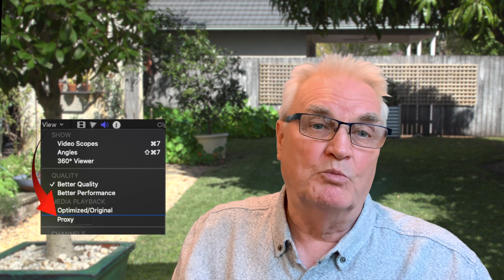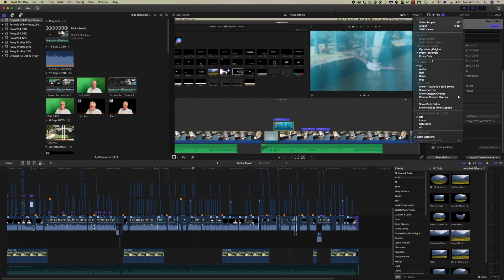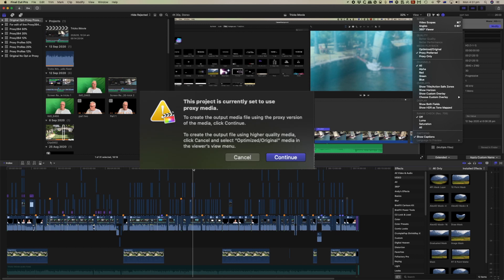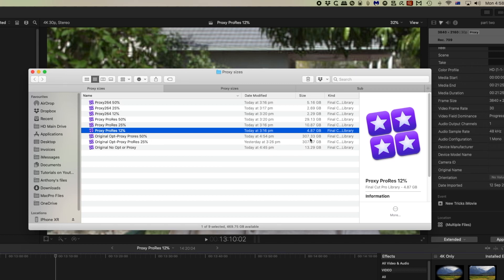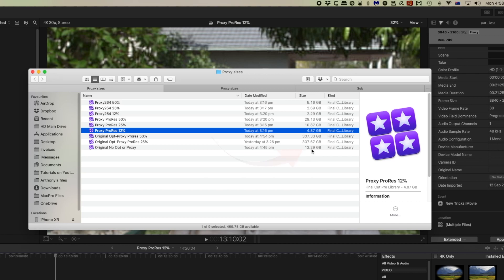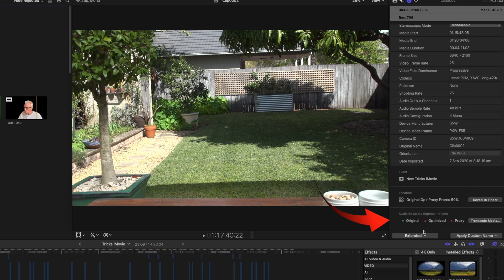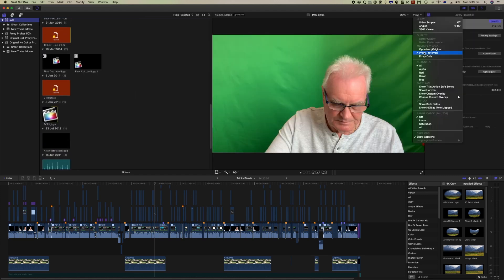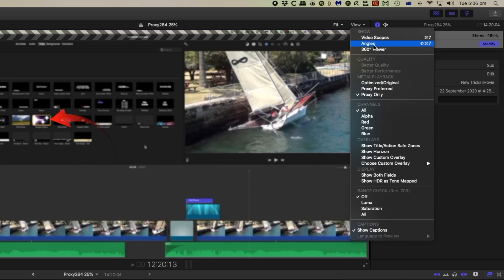Proxy Media Update Final Cut Pro 10.4.10 - Training Final Cut "Fast and Easy"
The Update for Final Cut Pro has added significant improvements to the workflow for Proxy Media.
Now you can transcode to H.264 proxy as well as ProRes and importantly you are able to reduce the size of the Proxy files for off-line editing. H.264 in itself is smaller than ProRes, but as well you can reduce that size even further.

Previous Proxy Media could still mean large file sizes especially if you want to share with colleagues over the internet or leave your Original/Optimised media in the studio while you take a small proxy project out on the road.

Now you can View both Proxy and Optimized Media in the same timeline with the "Proxy Preferred" Option.

How to create a Proxy only project and how to relink the original media.

TIMESTAMPS: ⏰
Beginning: 0:00
Proxy Preferred:  2:01
Difference between H.264 and ProRes Proxy Media: 4:31
Selecting between ProRes and H.264: 5:08
Comparing the differences in file size and quality: 5:44
H.264 50% Proxy: 5:50
H.264 25% Proxy: 5:27
H.264 12.5% Proxy: 6:27
The best Balance is 25% for small with reasonable quality: 6:38
ProRes 50% Proxy: 6:46
ProRes 25% Proxy: 6:56
ProRes 12.5 %: 7:08
The File sizes between the different Proxies choices: 7:43
How to Transcode to Proxy or to Optimized: 9:40
Transcode from the inspector: 10:45
Transcode in the import window: 10:54
Library with Optimized and Proxy media: 11:07
Small Proxy Files allow for offline editing: 11:51
Create a small Proxy Library: 12:07
Change the Proxy type and size: 12:13
Create a new Proxy only Library: 13:15
Relink Original Media to the Proxy only Project: 14:24

I'm Bruce Macbryde and my aim is to increase your knowledge and speed up your workflow in  🎬 Final Cut Pro X. 👨‍💻
These YouTube tutorials are great for learning Final Cut, but when you have questions they don’t always get answered in a prerecorded tutorial. Save time searching through Youtube and instantly answer your questions with personal "one on one" tuition - I’ll show you, on your computer.

TRANSCRIPT:
The update to Final Cut 10.4.9 has added significant improvements to the
Proxy media workflow up till now Proxy files have been fairly
large when compared with Optimized Media which
could still be in large file sizes especially if you want
to share with colleagues over the internet or leave your original
Optimized Media in the studio while you take a small Proxy file
out on the road, I'll show you how to create that small
Proxy only project and how to re-link to the original media back in the studio.
You can now transcode to H.264 as well as ProRes Proxy media
and this means that the smaller sizes of H.264
may suit your workflow better, however, the ProRes Proxy will be easier for
Final Cut to edit. I'll show you the differences in the
file sizes and I'll also show you what it looks
like in the timeline so you can see the quality
of the different Proxy formats. There are a number of other improvements
in the Proxy workflow. We'll work through those in the
video as well